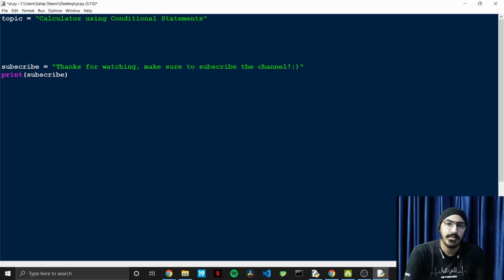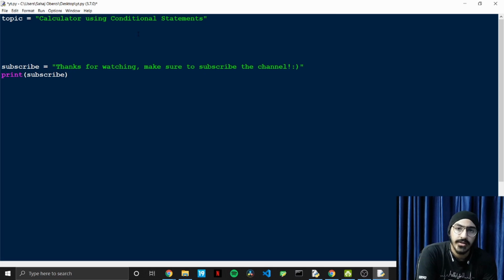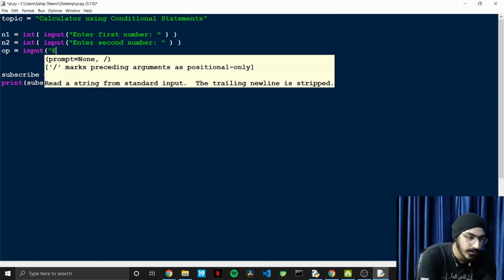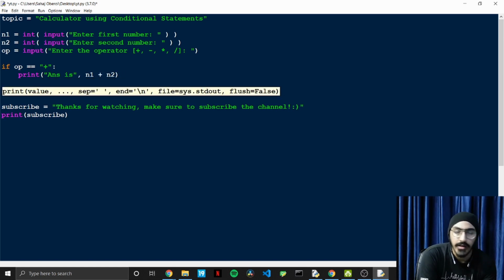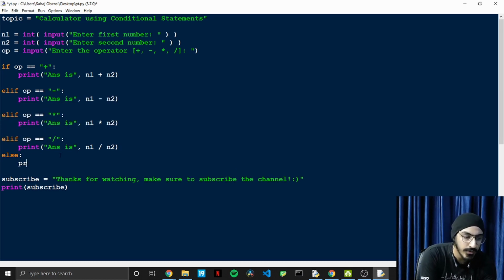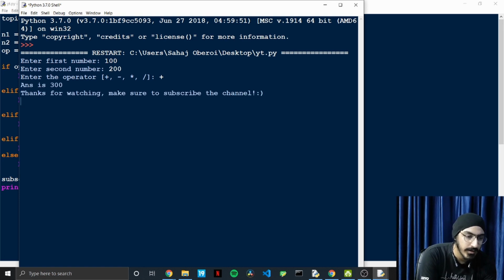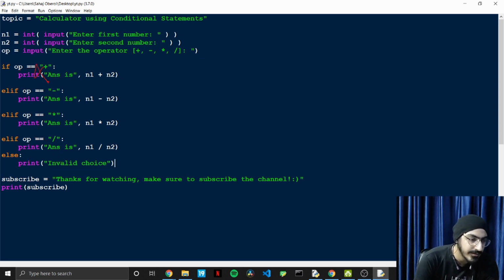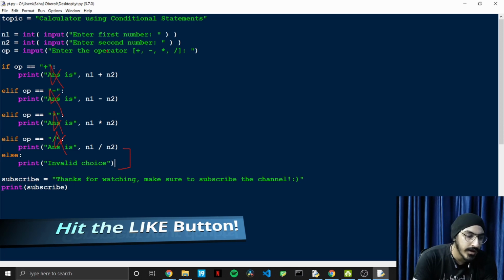Basic Calculator using Python | Python Tutorials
Hi guys, in this video I have explained how you can simply use Conditional statements [ if elif else statements ] to create a Basic Calculator in Python for better hands on practice of Conditional statements.
If you are a complete beginner in Programming world, this Playlist is just perfect for you and Python is also a great video to start Programming with as it is beginner friendly.